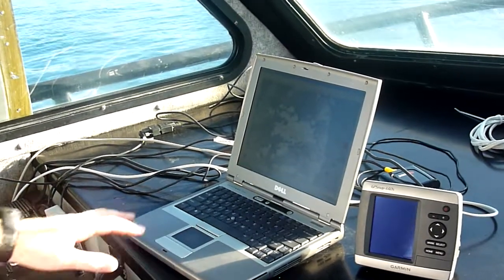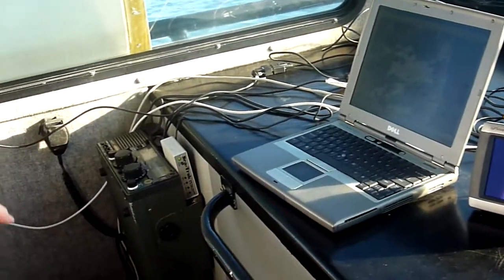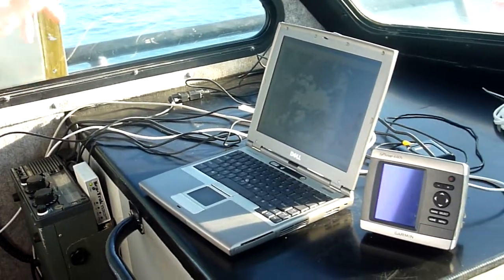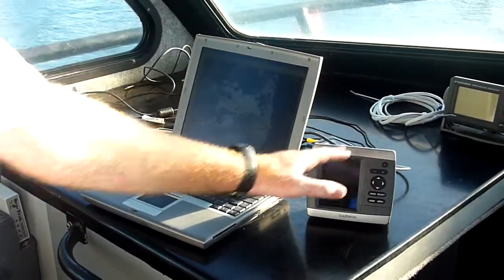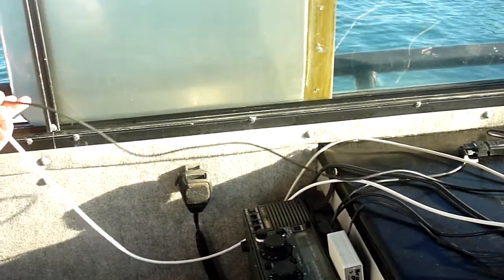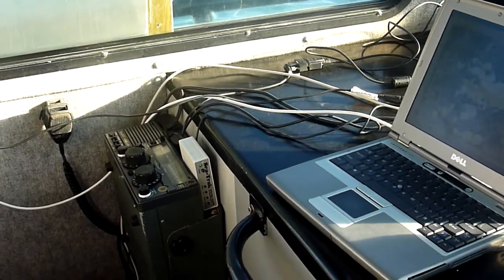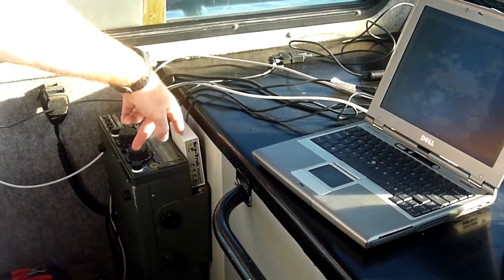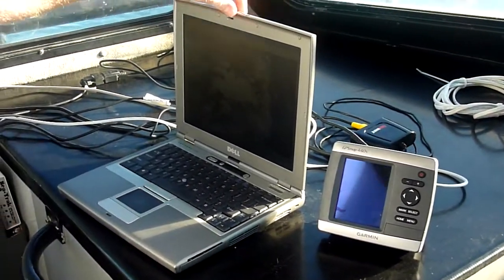Steve explains the system used for field work in St. Kitts and Nevis.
Steve explains the instruments being used for field work.